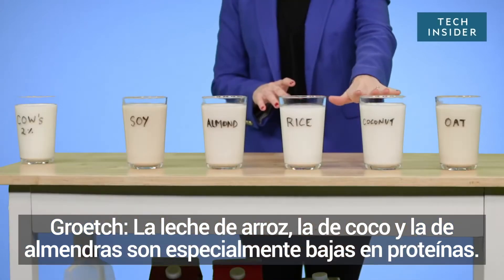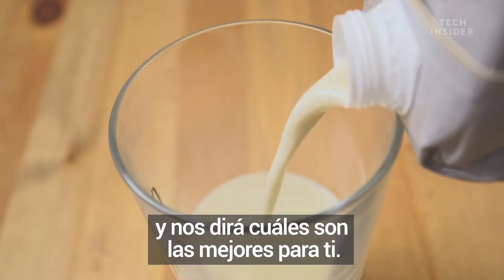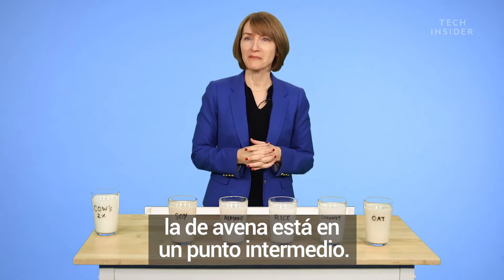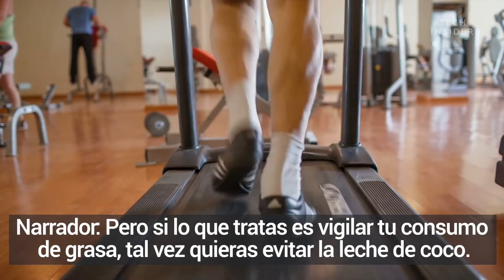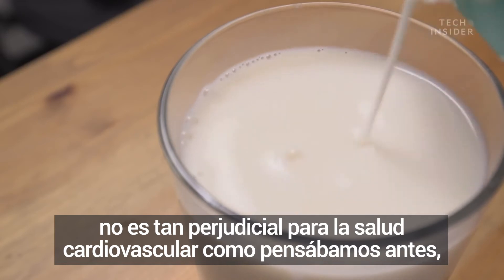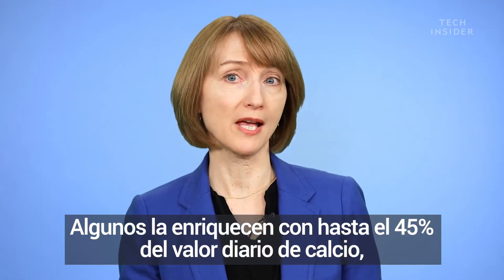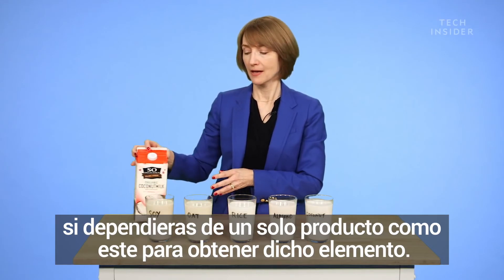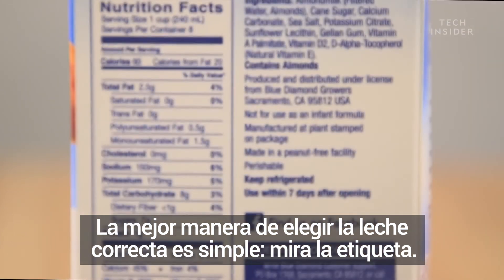¿Cuál es la leche o bebida vegetal perfecta para ti, según tu dieta?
De arroz, de almendra, de soja, de avena... Los estantes del supermercados están repletos de botellas o brick de bebidas vegetales que inundan la oferta disponible. Aquí te contamos, de la mano de una dietista, cuál deberías escoger, en relación a sus calorías o proteínas. ¿Tú cual tomas? ¿Prefieres la leche de vaca o alguna bebida vegetal?